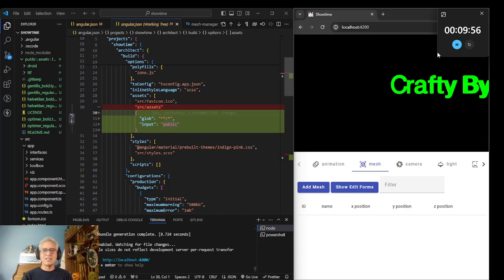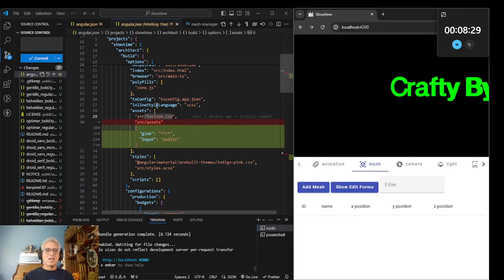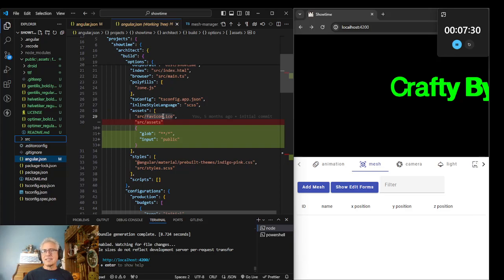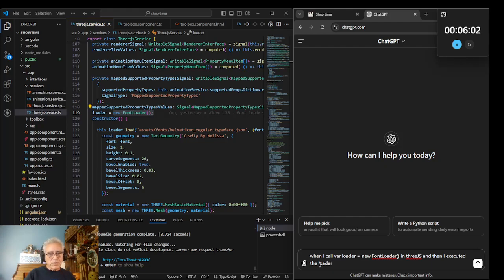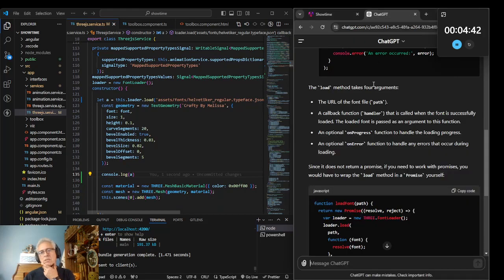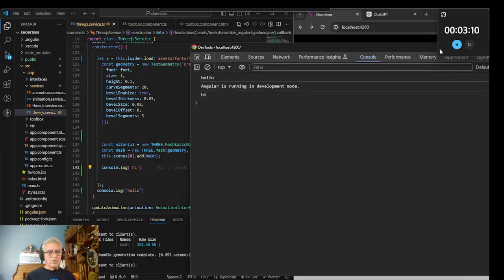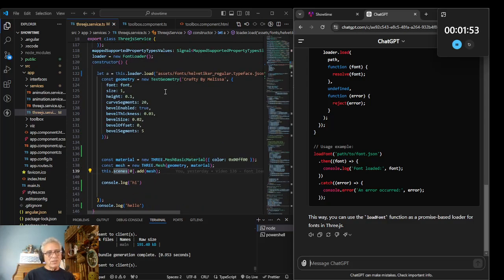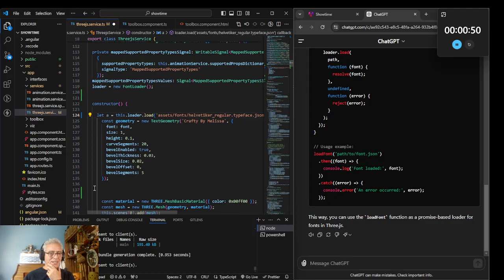Angular/ThreeJS - Video 137 moved assets folder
In this video I moved the assets folder to me more consistent with Angular 18+.